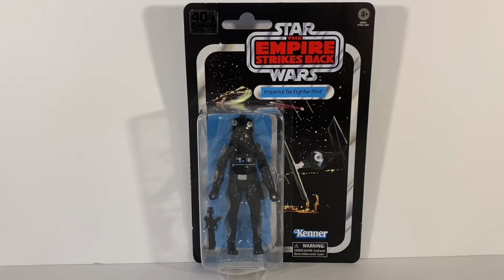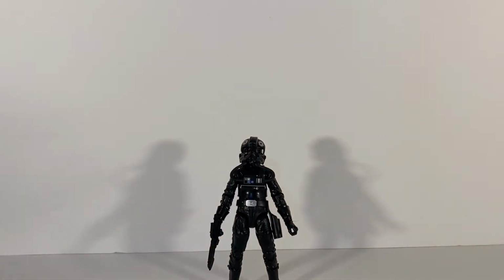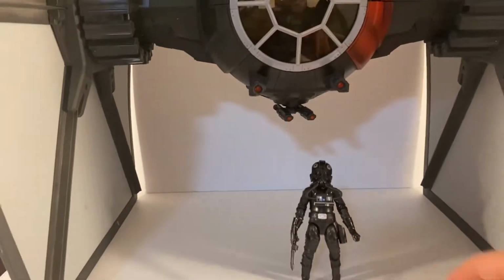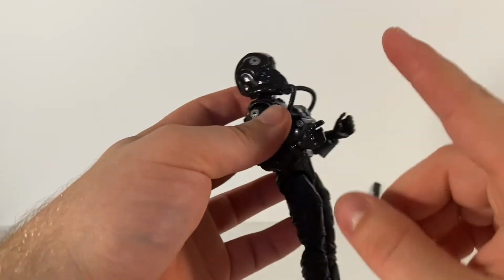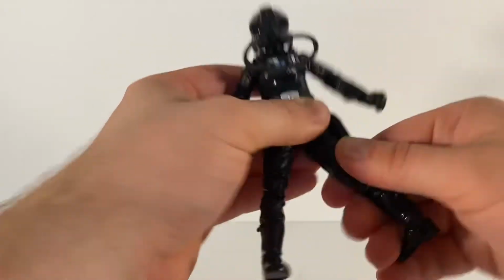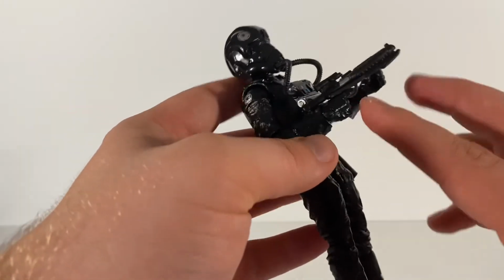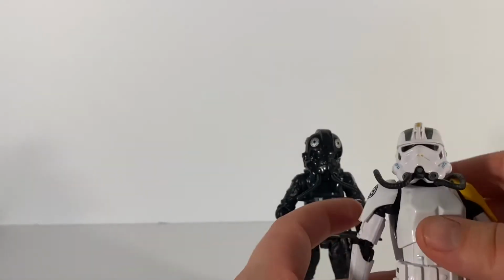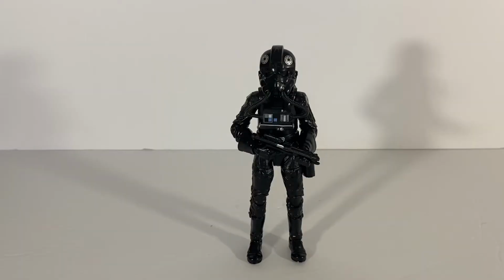Imperial Tie Pilot ESB 40th Review Star Wars Black Series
Unboxing and reviewing the 6” Imperial Tie Pilot ESB 40th Star Wars Black Series figure.

Consider checking out my Instagram to see my toy photography at

Video was created and edited by myself using iMovie and Videoshop.

Music was created by myself using GarageBand.